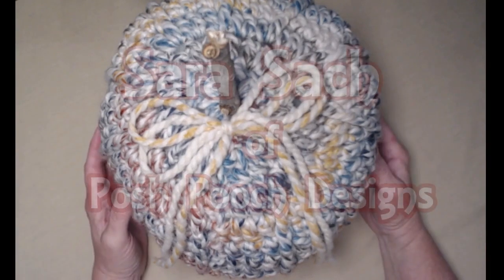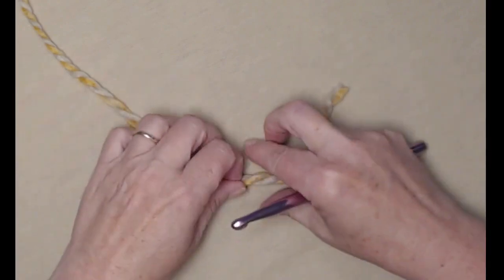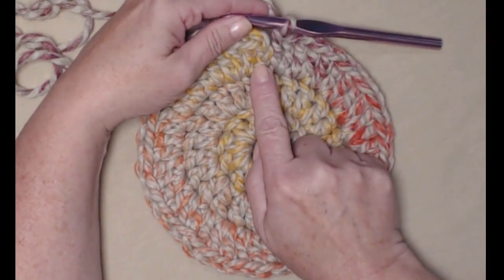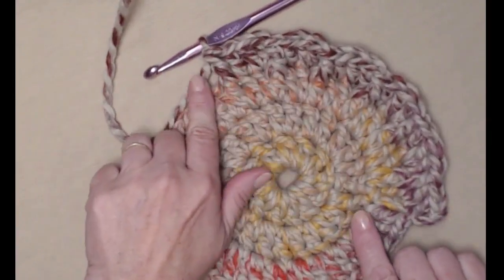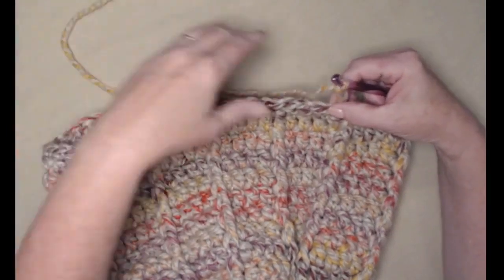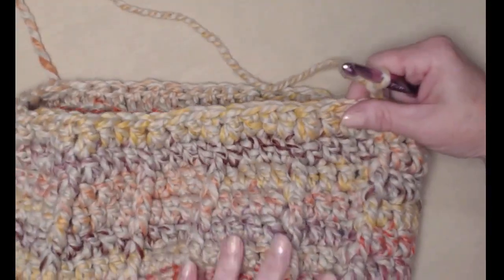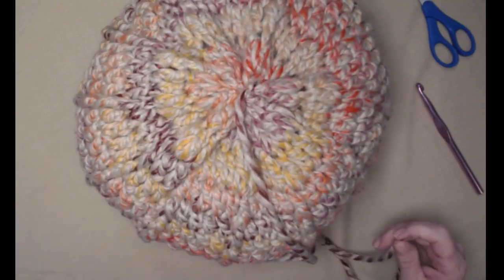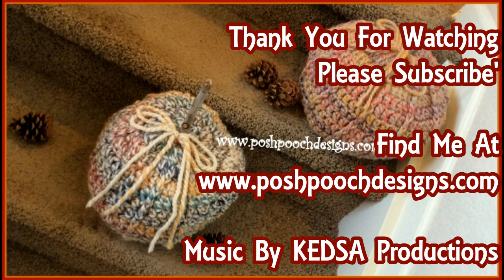Super Chunky Pumpkins Crochet Pattern Crochet Pattern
Learn To Crochet The The Super Chunky Pumpkins.
 They work up quick and a a perfect decoration for the Fall Season.

PATTERN CORRECTION - STITCH COUNT ON R: 4 AND R: 5 IS 16 FDC, NOT 12